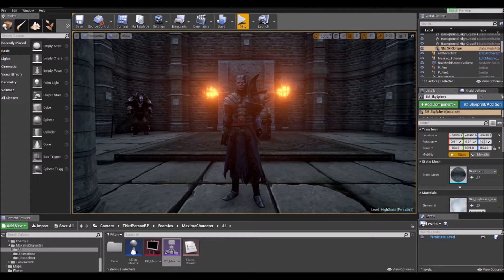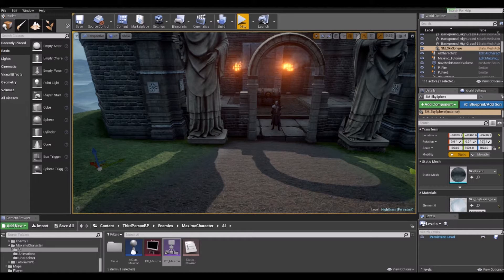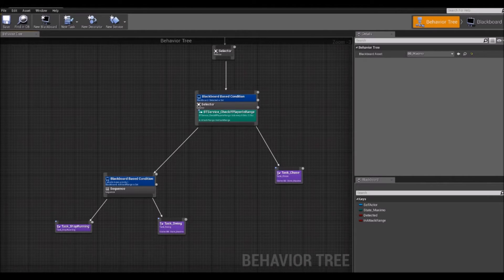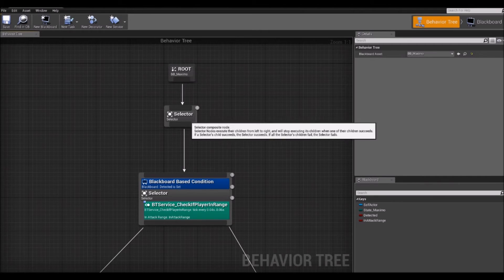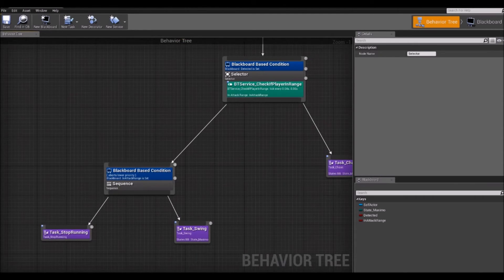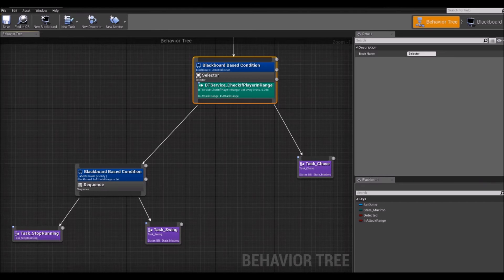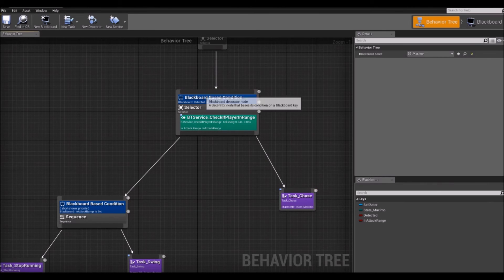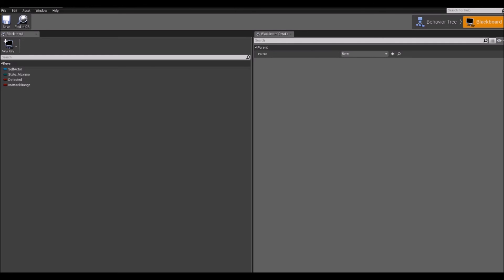UE4 Absolut Beginner Tutorial-Part 10: Basics of AI Behavior Trees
Do you want to create you own games but don't know how to start?

Well you found the right video my friend.

The goal of these series is to have a person with no experience in game design or programming to a point where they have the tools necessary to  to create their own games in UE4.

In the coming couple of episodes, we will go over the basics of NPC artificial intelligence in unreal engine 4.